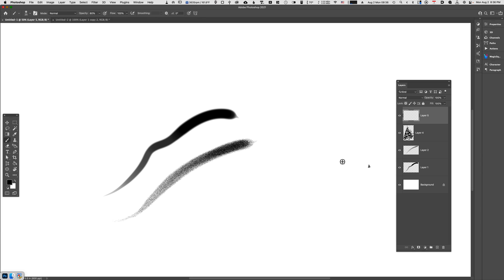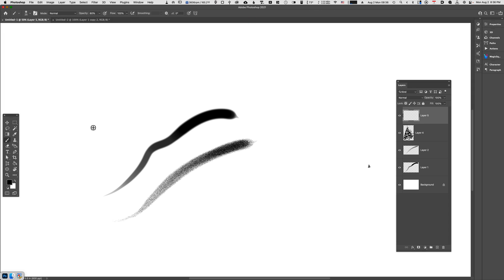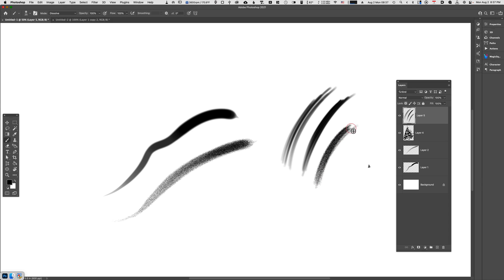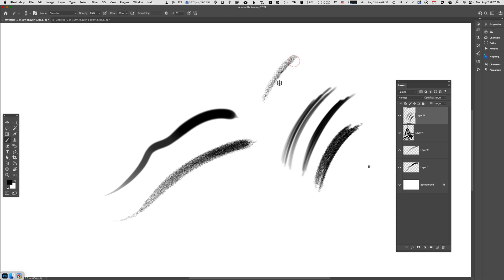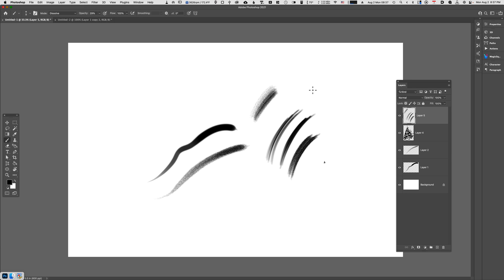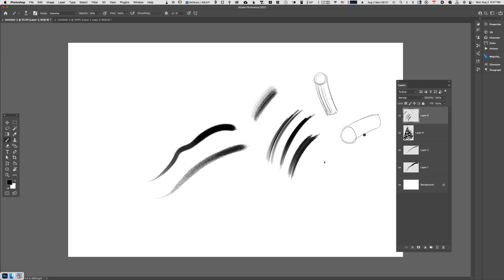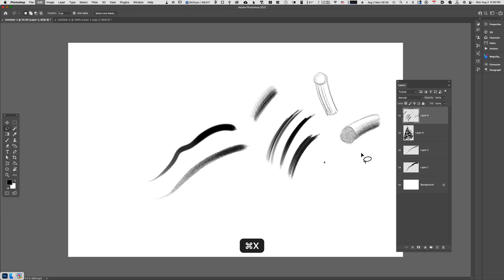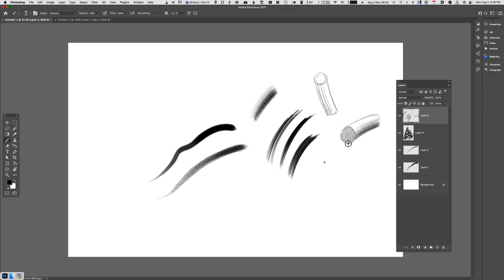Make Your Own Shading Brush in Photoshop in Under a Minute!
In this video, I show you how you can take a default Soft Round Pressure Opacity Brush and turn it into a digital weapon for shading. Follow these steps, and you'll have our own shading brush in about a minute!